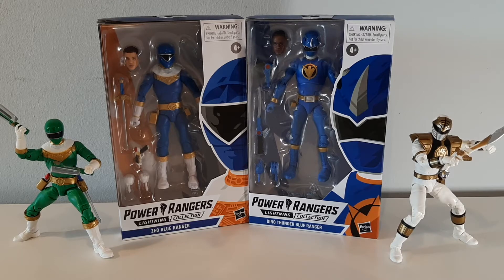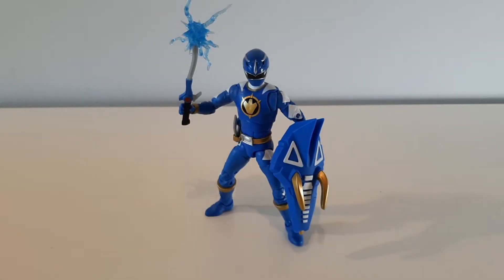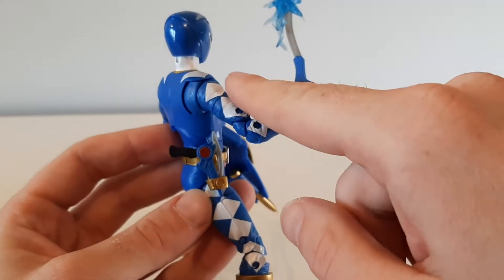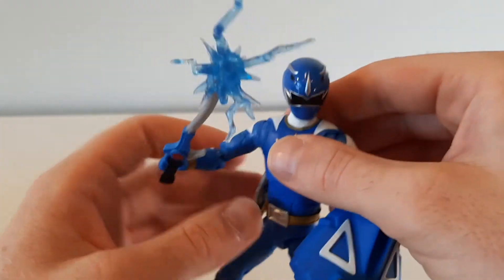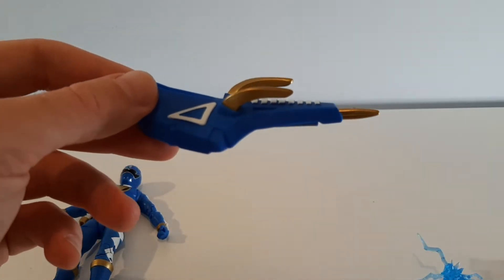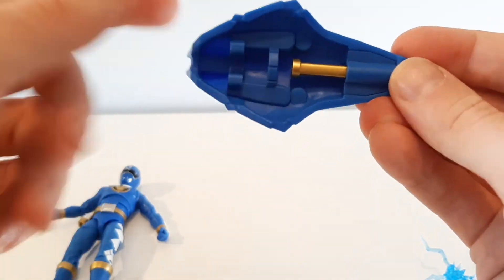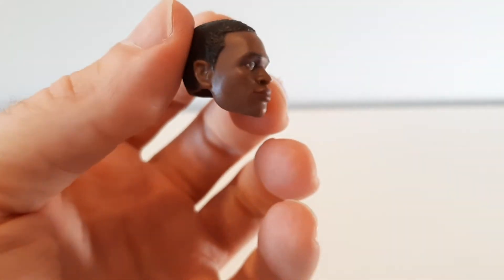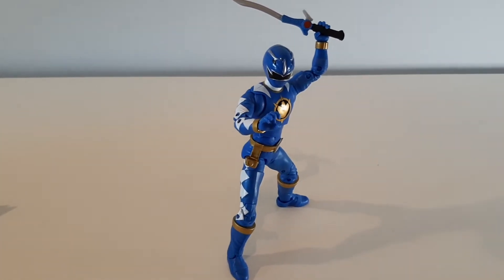Power Rangers Lightning Collection: Dino Thunder Blue Ranger Review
In today's video I review the Power Rangers Lightning Collection Dino  Thunder Blue Ranger.

I didn't know anything about the Dino Thunder series until I bought this figure. Researching the series, I discovered the series is a homage to the Mighty Morphin show and that explains why the Blue Ranger is themed after a triceratops.

The figure itself looks good and comes with lots of cool accessories. I think he is definitely a figure you need to add to your Lightning Collection collection!